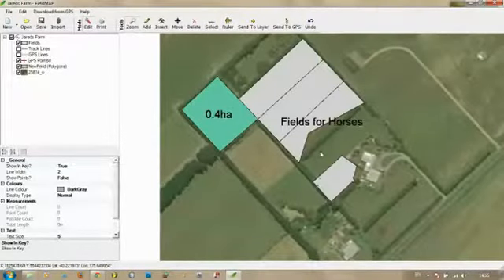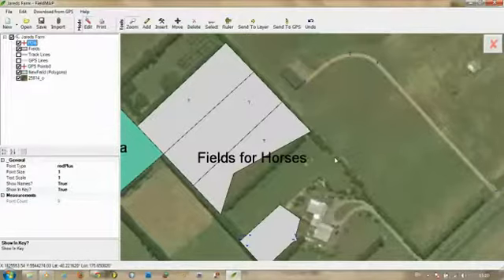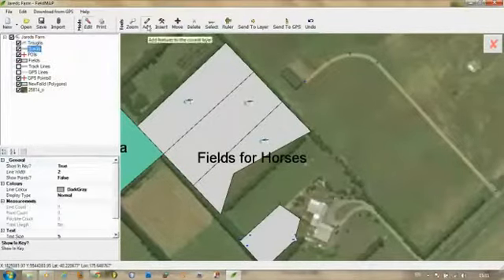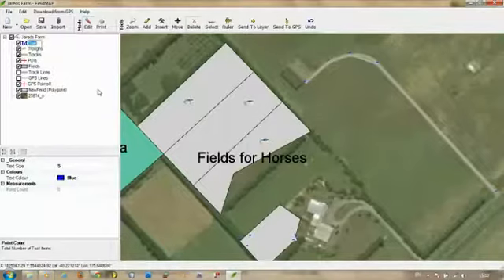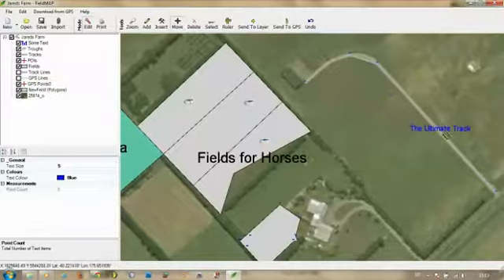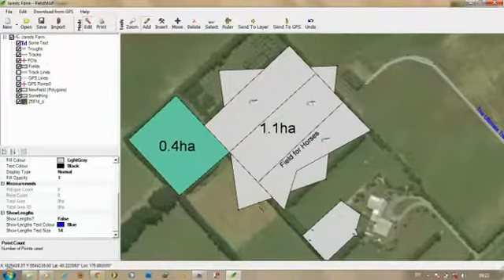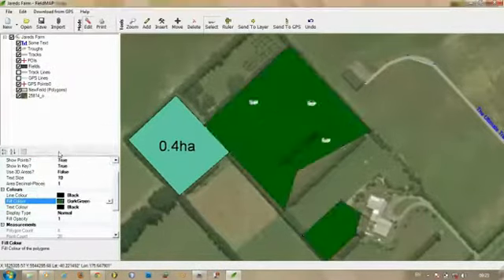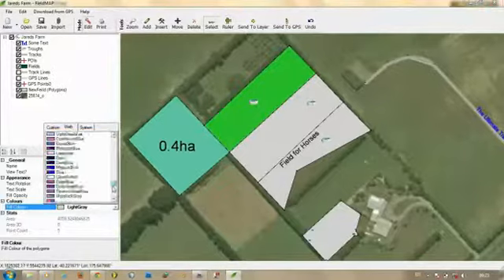6. FieldMAP: "How To" Series - Drawing Other Farm Map Features in FieldMAP